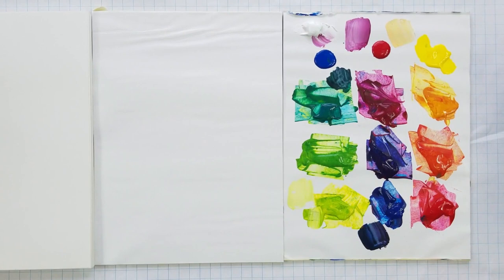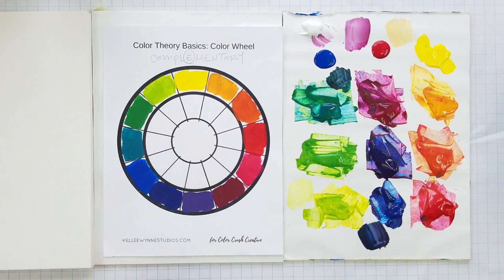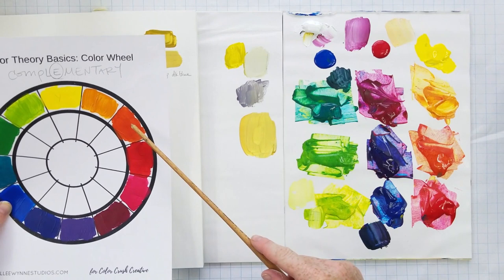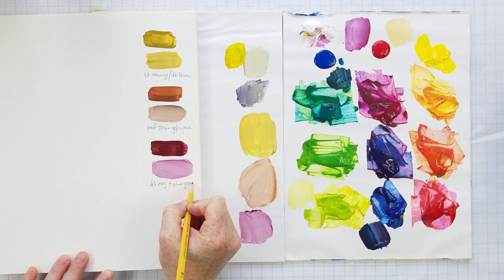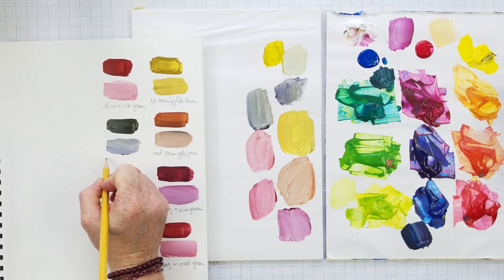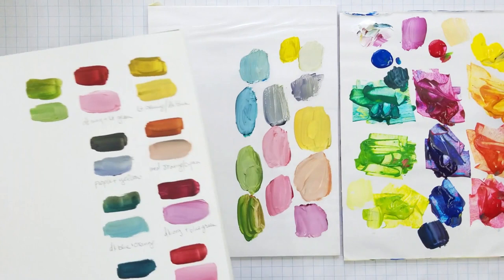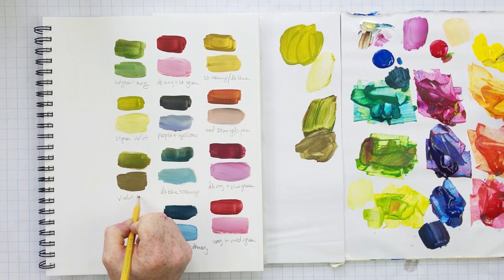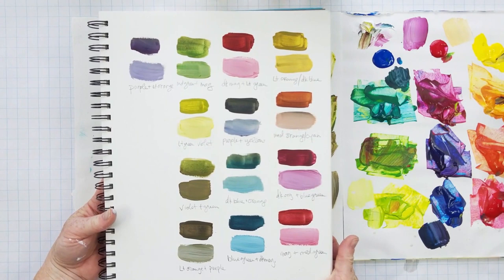How To Mix Beautiful Muted Colors with Acrylic Paints!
In this lesson, learn how to mix complementary colors to create muted (neutral) colors with acrylic paints. Using only 3 acrylic paints, Primary Yellow, Primary Magenta and Primary Cyan, you will learn 2 methods to create your different hues.

0.00 How to mix muted colors with acrylic paint.
0:51 Learn the difference between saturated and desaturated (muted or neutral) colors
1:06 A quick and simple way to mute (desaturate) colors is using Titan Buff.
1:18 Another method to muting colors is mixing our opposite colors.
4:05 Examples of mixing complementary colors to make muted colors.

Check out Color My Life!!! A playful mixed media course that teaches you easy color theory!